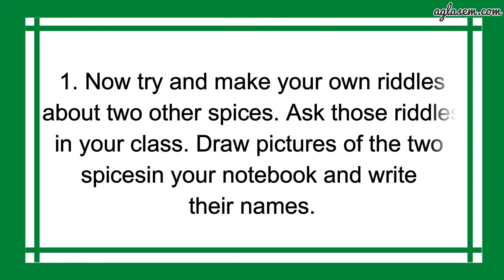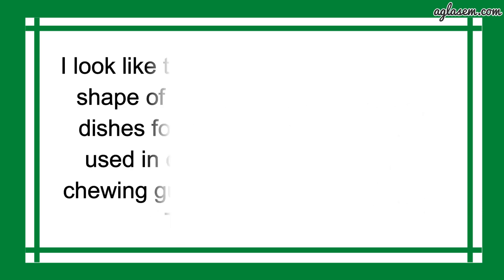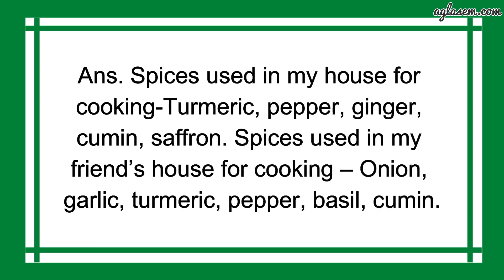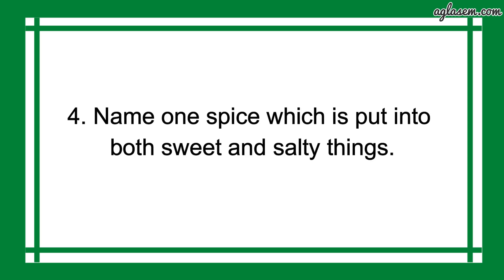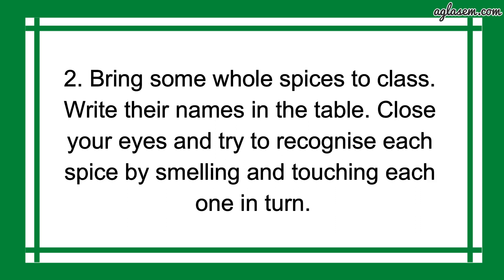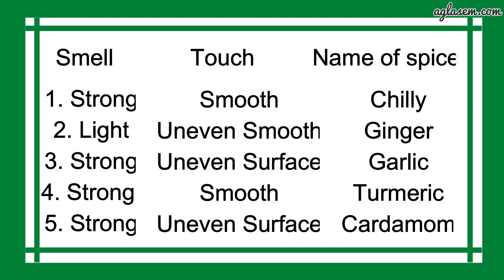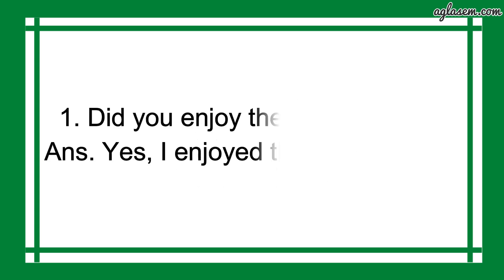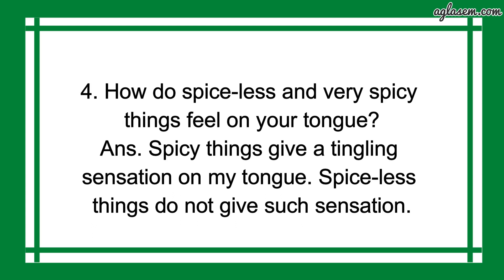NCERT Solutions Class 4 EVS Chapter 25 Spicy Riddles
4th Class EVS NCERT Solutions Chapter 25 - Spicy Riddles

This video includes the detailed solutions of Class 04 EVS Textbook Chapter 25 titled Spicy Riddles. It includes solutions to all the exercises given the NCERT textbook prescribed by CBSE. The questions answers for the class 04 EVS NCERT textbook have been provided in order to help the students understand the subject better.

For other chapters direct links are given below.